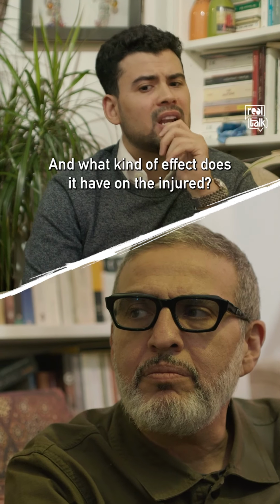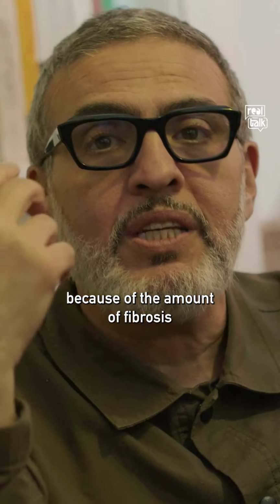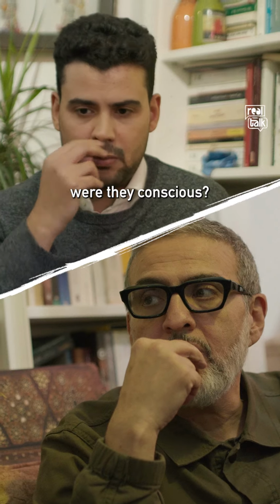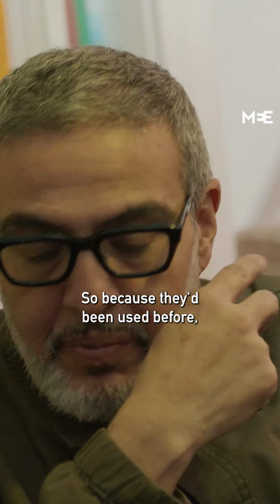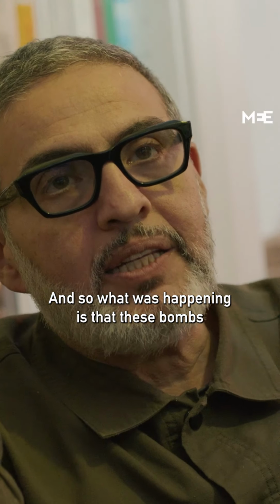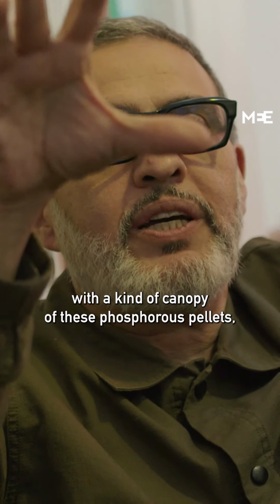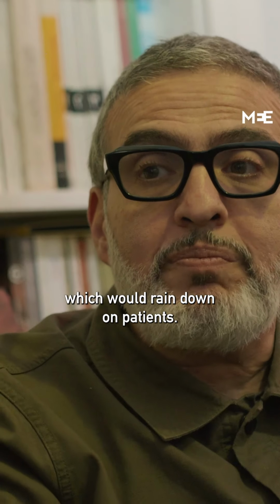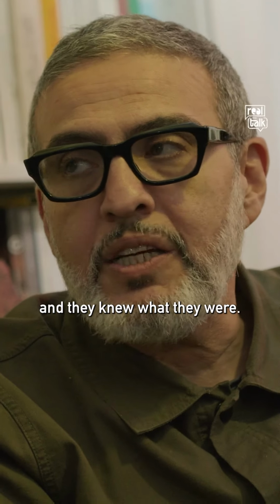Ghassan Abu Sittah on white phosphorus burns | Real Talk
“Phosphorus burns drill their way through, until they reach a very deep part of the body.”

On Real Talk, Dr Ghassan Abu Sittah talks about what he said was Israel’s use of white phosphorus in Gaza, where he treated civilians for burns caused by the incendiary, toxic substance.